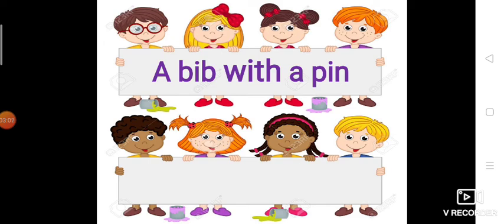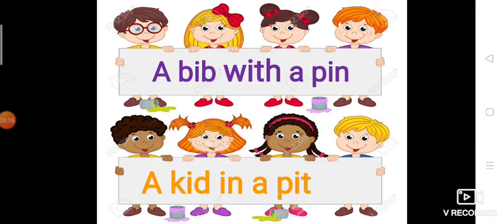Jr.kg / Playway / Three letter words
learn it